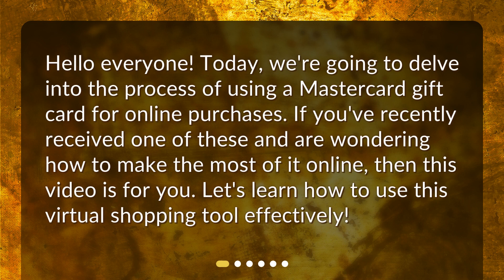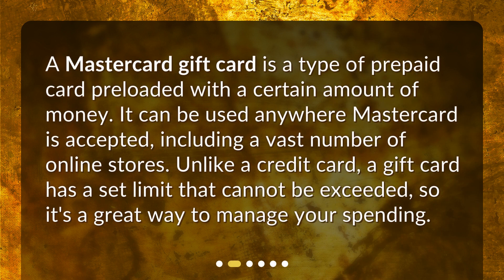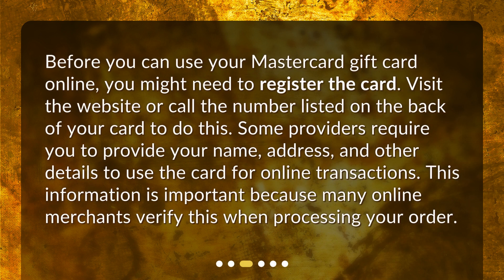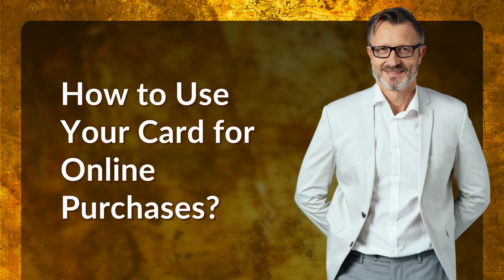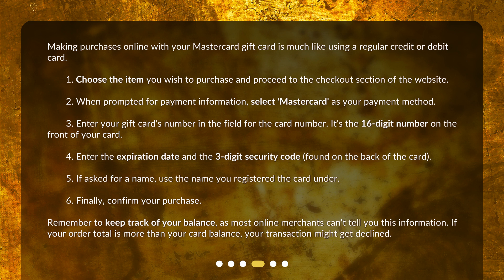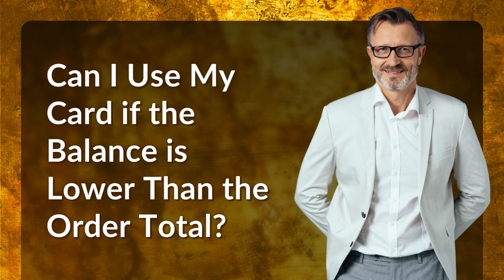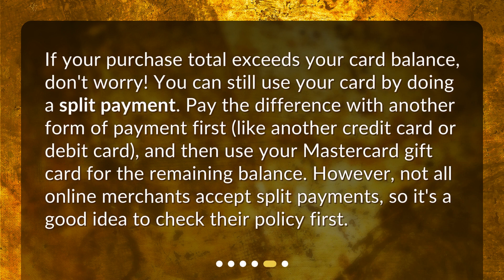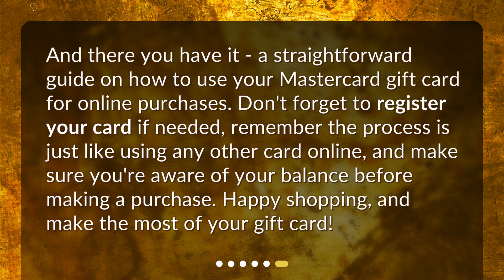How do I use a Mastercard gift card for online purchases?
How to Use Your Mastercard Gift Card for Online Purchases • Learn how to effectively use a Mastercard gift card for online purchases in this concise and informative video. Discover what a Mastercard gift card is and how it differs from a credit card. Find out how to prepare your card for online use by registering it. Follow the step-by-step instructions on how to use your card for online purchases, from selecting the item to confirming your purchase. Don't miss out on maximizing the benefits of your Mastercard gift card!

00:00 • How do I use a Mastercard gift card for online purchases?
00:24 • What is a Mastercard Gift Card?
00:47 • Preparing Your Card for Online Use
01:16 • How to Use Your Card for Online Purchases?
02:13 • Can I Use My Card if the Balance is Lower Than the Order Total?